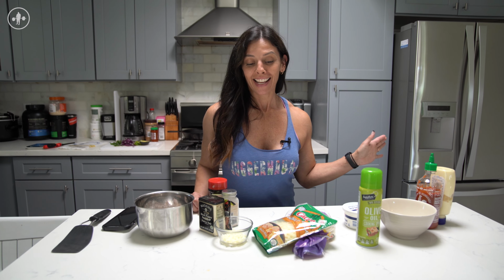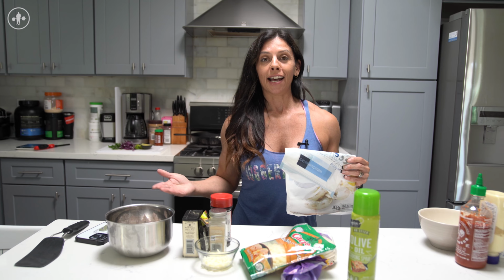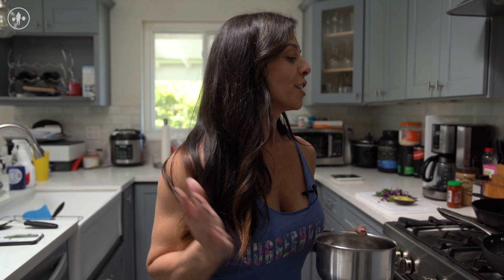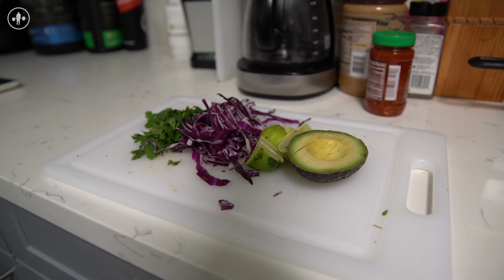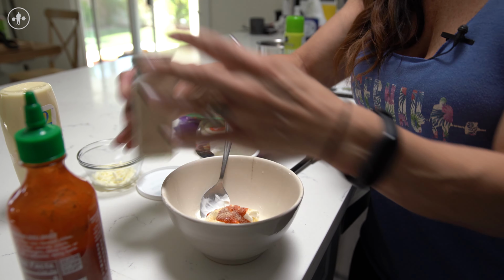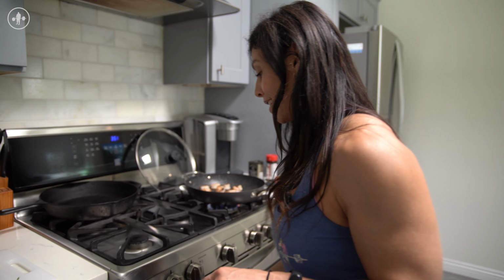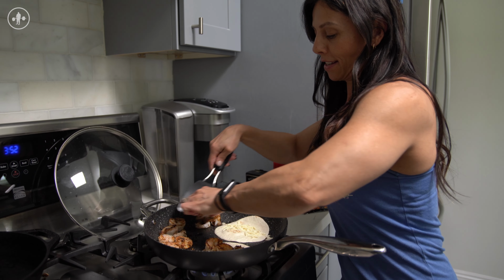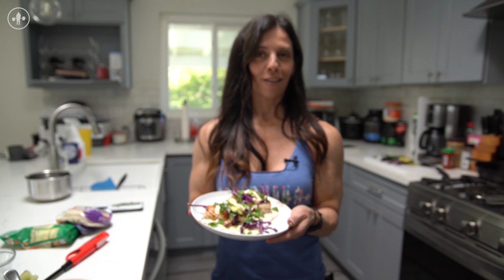Cooking with Marisa | Shrimp Tacos | JuggernautAI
Go in the kitchen with Marisa Inda and check out one of her favorite meals as she diets in preparation for an upcoming Physique show.